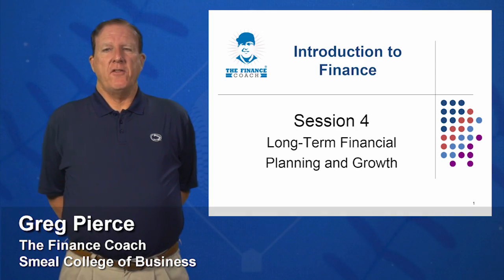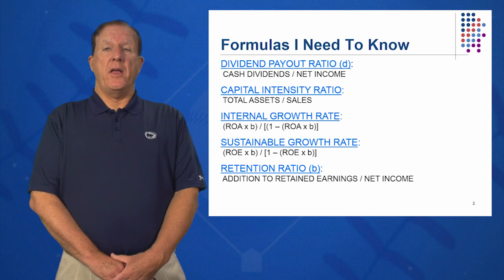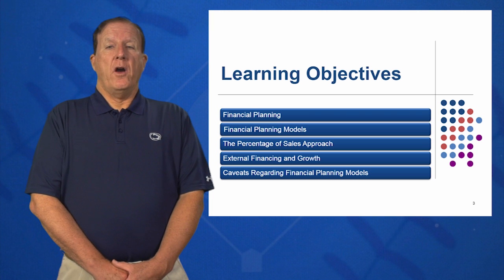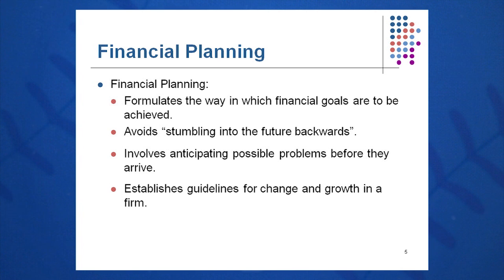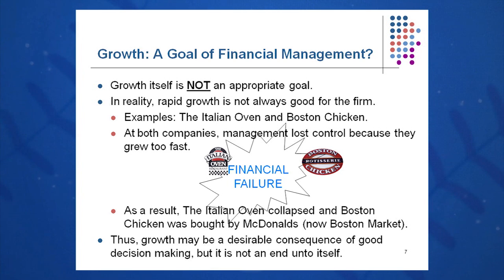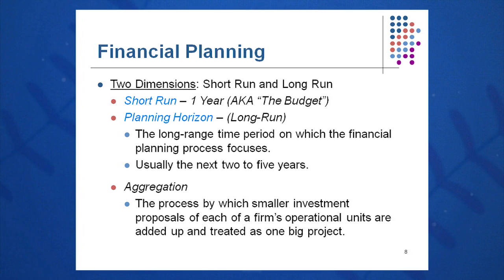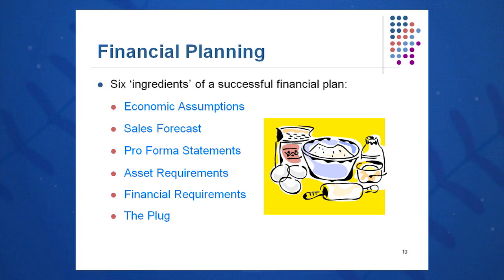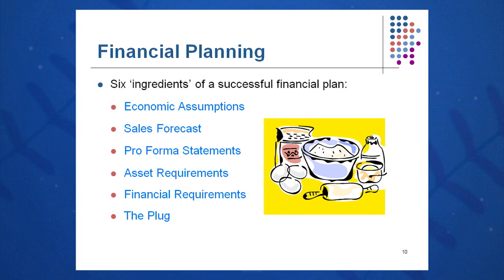Session 04: Objective 1 - Financial Planning (2016)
Chapter 4: Long-Term Financial Planning and Control

Objective 1 - Key Concepts:
Capital budgeting
Capital structure
Net Working Capital
Dividend Policy
Growth is NOT an appropriate goal
Short Run (The Budget)
Planning Horizon (Long-Run)
6 Ingredients for Successful Financial Planning